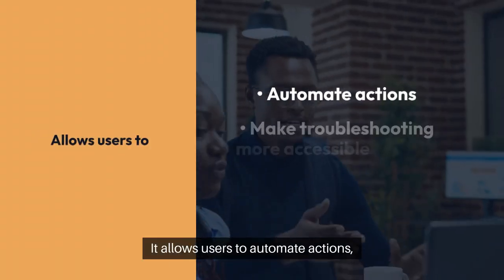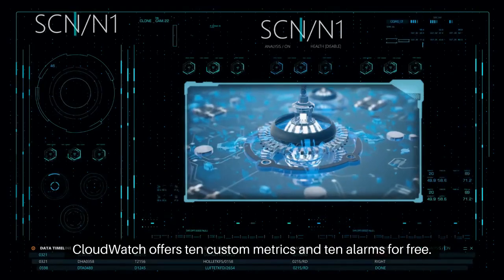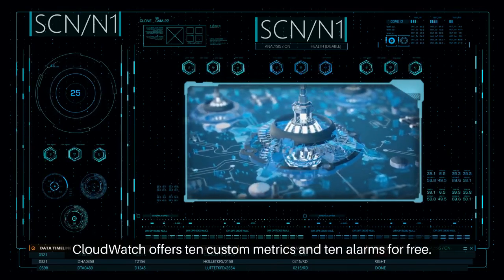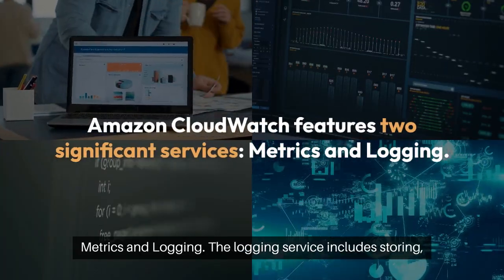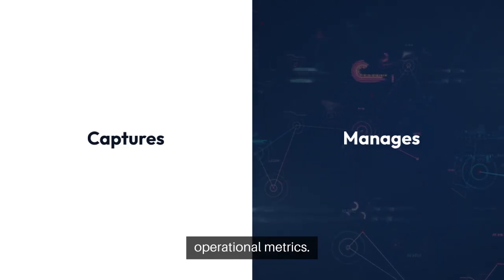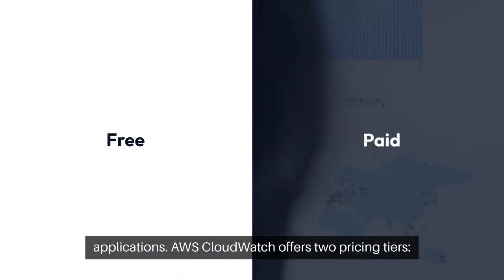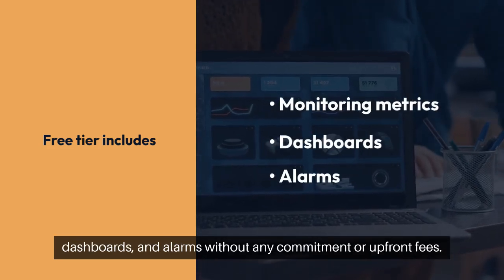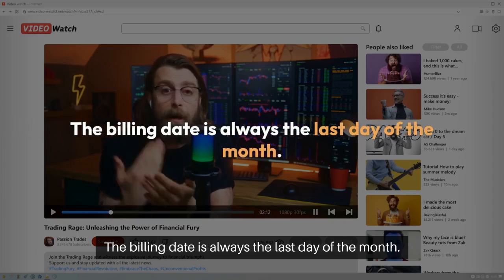What is AWS CloudWatch?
Are you curious about AWS CloudWatch and its benefits for your business? In this video, we dive into the essentials of AWS CloudWatch, a powerful monitoring and observability service designed to keep your AWS resources and applications in check. Learn how CloudWatch collects and tracks metrics, sets alarms, and provides real-time insights to optimize performance and troubleshoot issues quickly. Discover the various features, including log monitoring, custom dashboards, and automated actions that make CloudWatch an indispensable tool for developers and IT professionals.